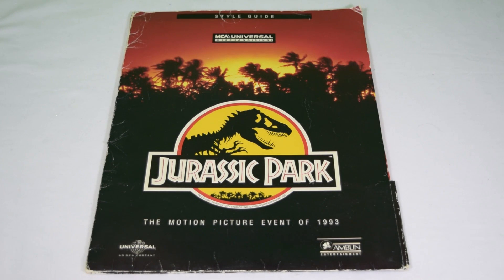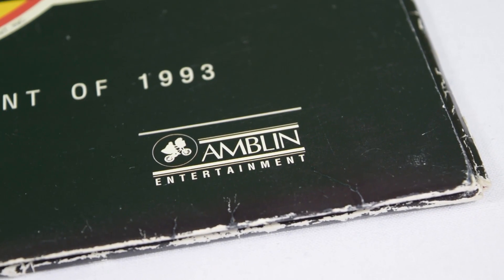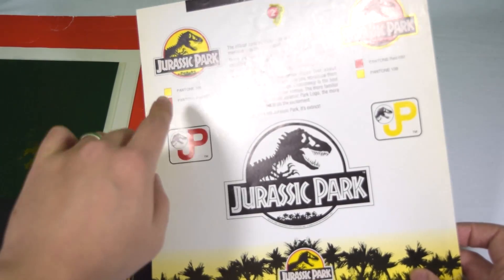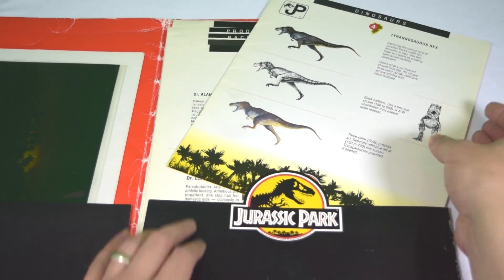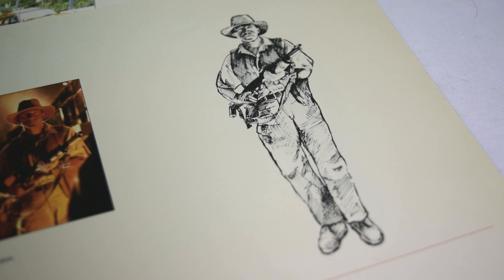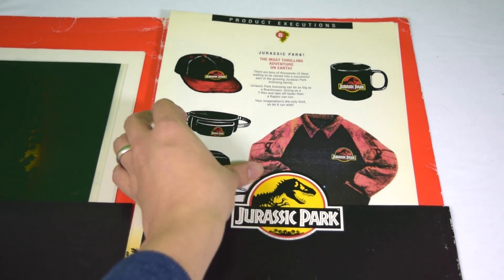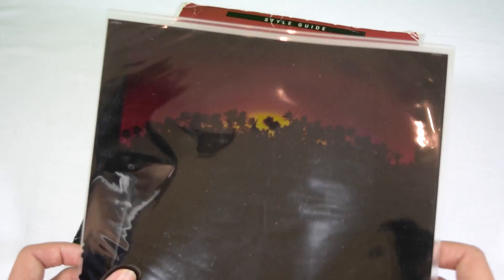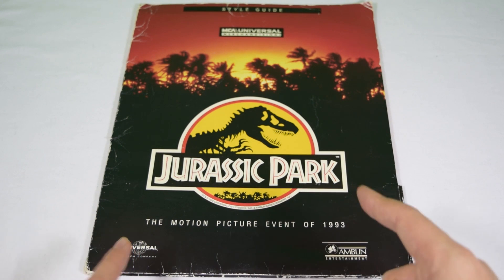Why were Jurassic Park Toys SO effective? Universal Style Guide - Logo, Branding, Merchandise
We take a close up look at Universal's branding for Jurassic Park in this Style Guide.  This would have been given to Kenner, Tyco, Daikin and anyone making Jurassic Park products in 1993.